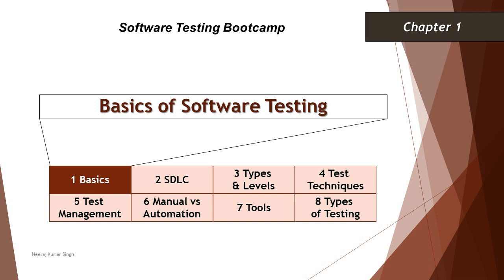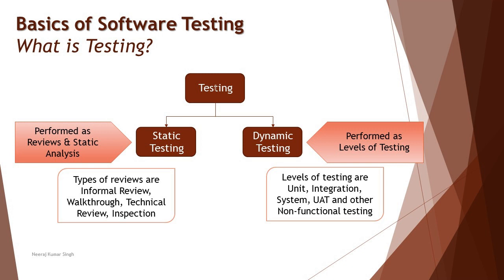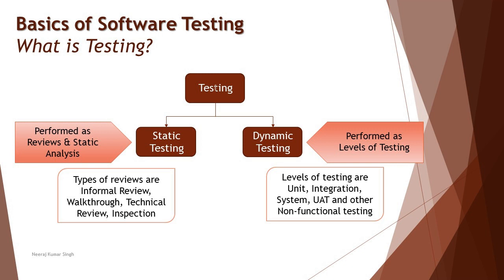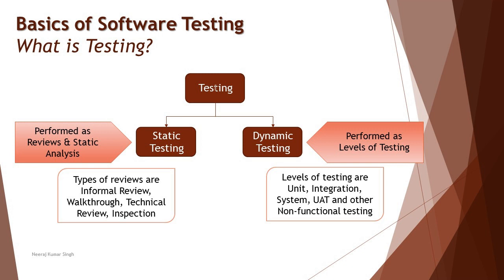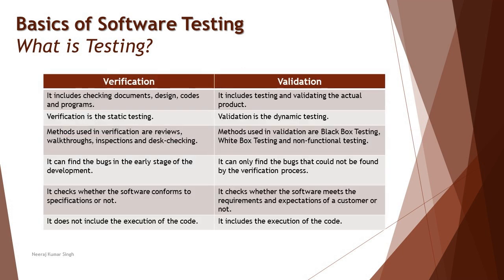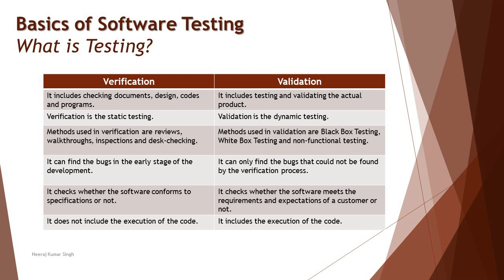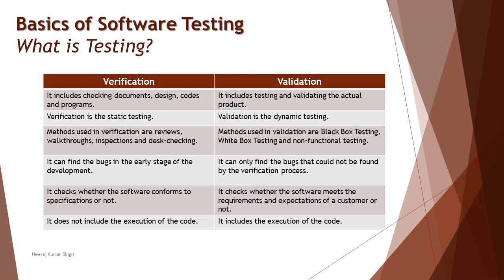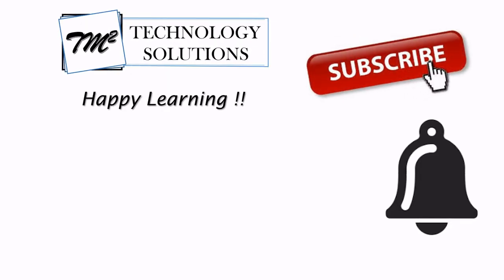Software Testing Bootcamp | Types of Testing | Verification, Validation | Software Testing Tutorials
Hello Friends,

This tutorial will drive individuals about the Basics of Software Testing and will be discussing What is Testing (Part-3).

Types of Testing,
Static Testing, Dynamic Testing,
Verification, Validation,